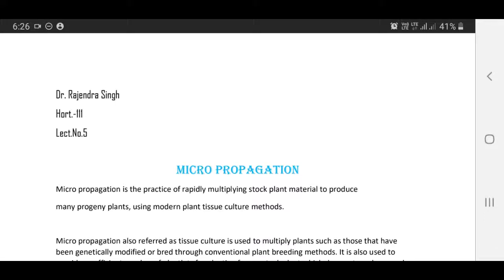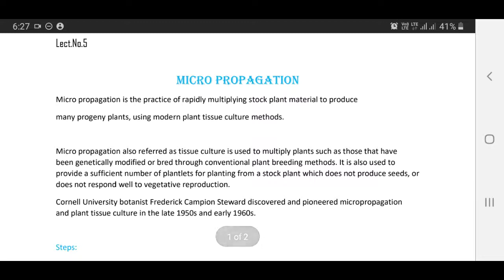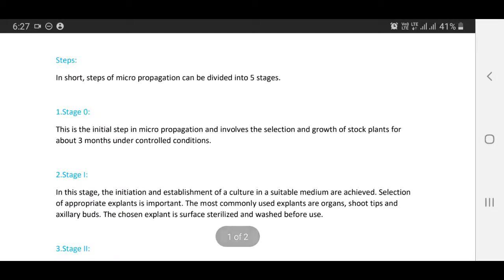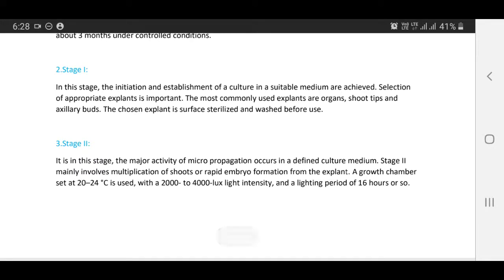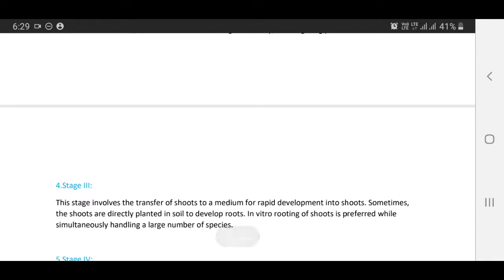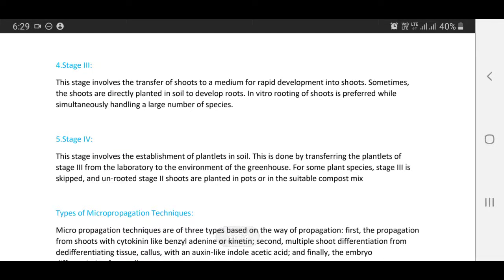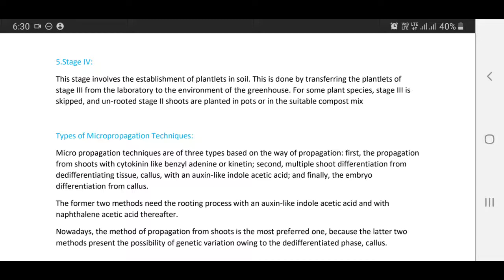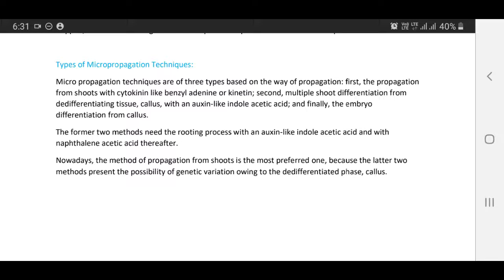Micropropagation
Dr.Rajendra Singh
Hort-111